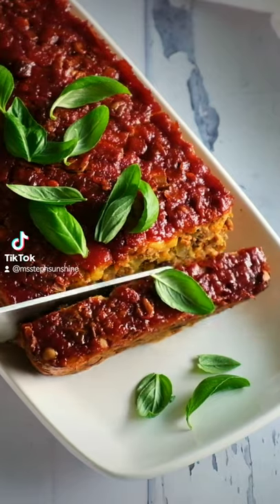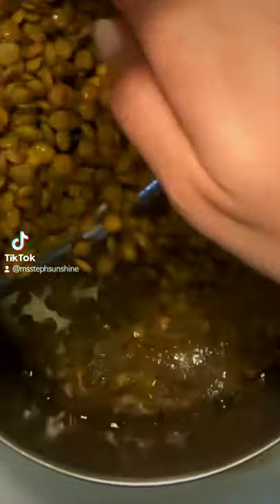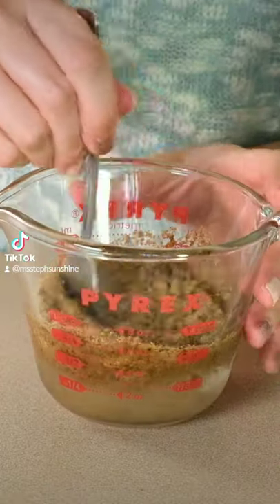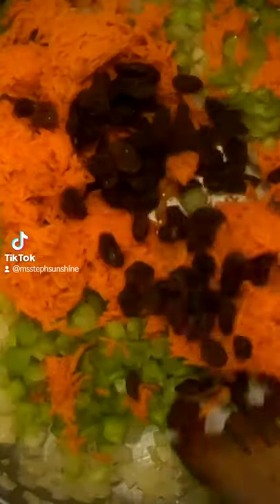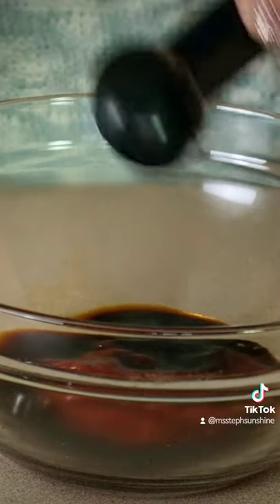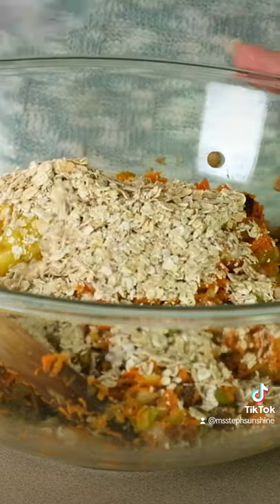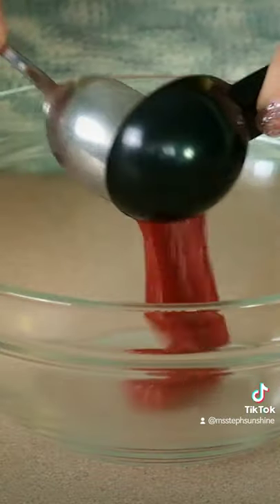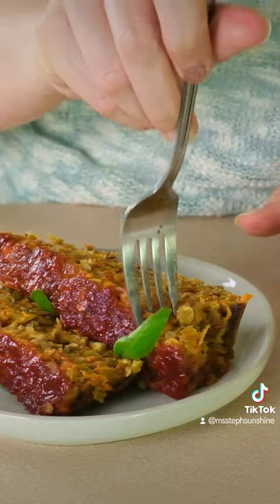Christmas lentil loaf (vegan!)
My most popular vegan holiday recipe ever: lentil loaf (vegan meatloaf). Try it for Christmas dinner!

Follow me on all the socials (IG, Pinterest, FB, TikTok) @msstephsunshine